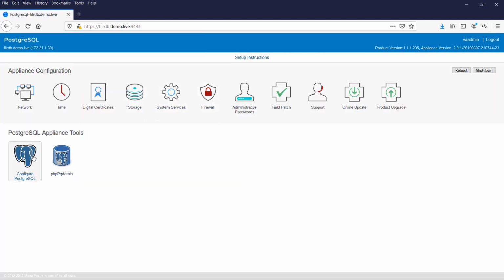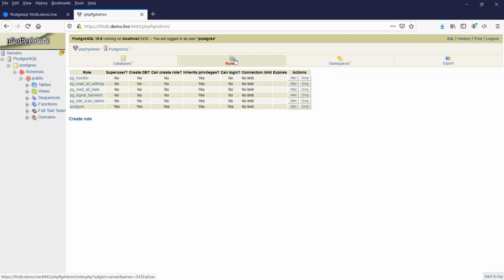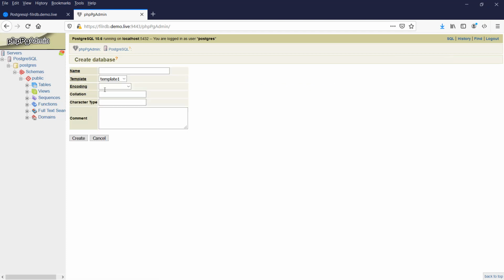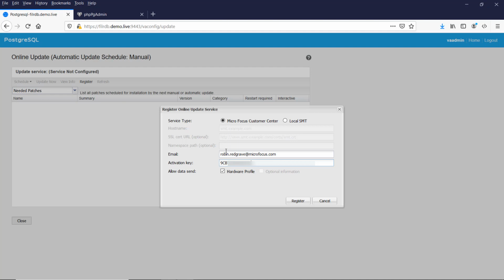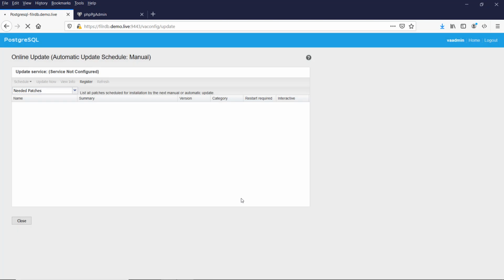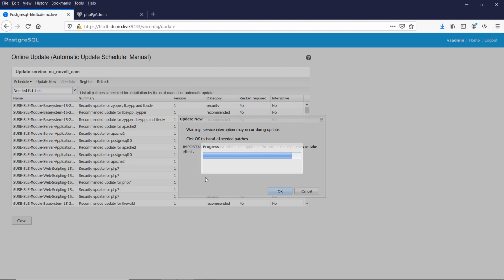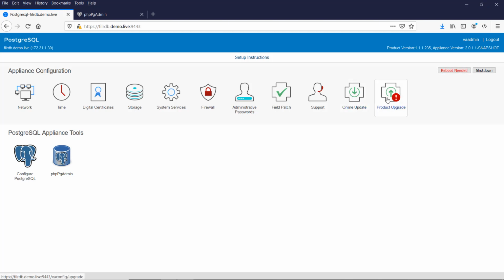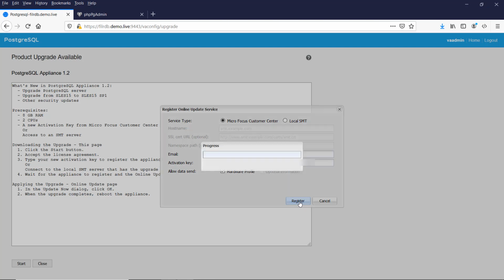Filr 4.2 - Database Appliance Initial Configuration